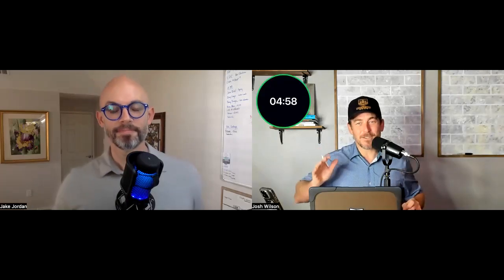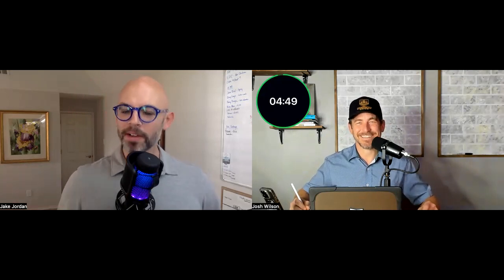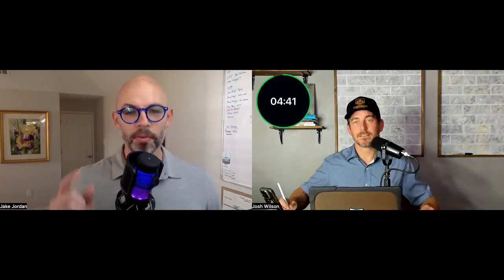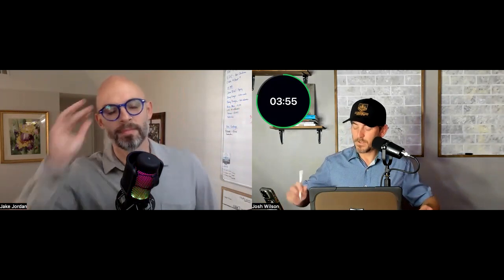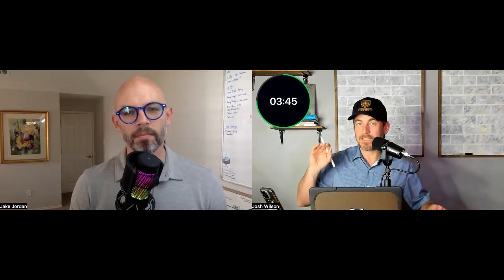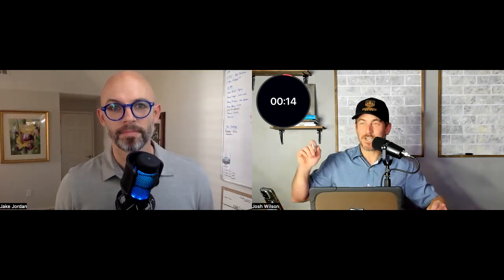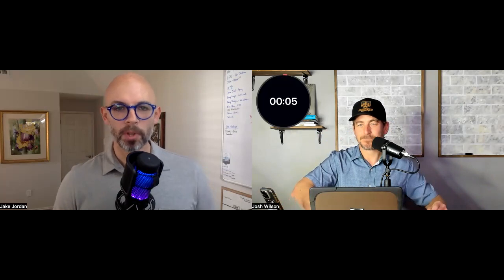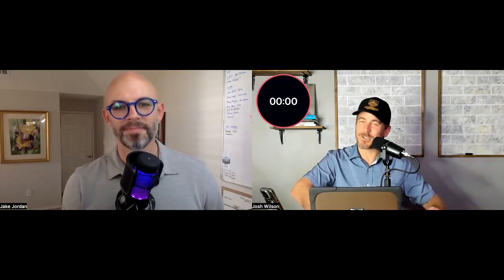Market Dominance Positioning with Jake Jordan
I'm thrilled to share with you the latest episode of our podcast, where we had the pleasure of hosting Jake Jordan, the mastermind behind the Simple Profits podcast. Jake's unique approach to business profitability is a game-changer, and I couldn't wait to share his insights with you.

Profitability over Revenue: Jake emphasizes that making money isn't just about increasing revenue. He believes that businesses often overlook profit opportunities that don't necessarily involve ramping up sales and marketing budgets. His podcast is a treasure trove of TED Talk-style ideas and practical strategies to help you uncover these hidden profit centers in your business.

The Power of a Clear Premise: According to Jake, having a clear, defendable premise for your podcast (or any venture) is crucial. It's not just about attracting an audience, but about engaging an audience that shares your passion and is excited to interact with your content.

Real-life Success Story: Jake shared a fascinating case study where he helped a commercial real estate CEO cut costs and identify a market dominating position. The result? Increased conversions and a healthier profit margin.

Cultivate Your Existing Audience: Jake's approach to business and podcasting is centered around nurturing the existing audience. He believes that by focusing on this, businesses can increase profits without necessarily increasing sales and marketing budgets.

I hope these insights spark your curiosity and inspire you to listen to our latest podcast episode. Jake's wisdom is sure to provide you with fresh perspectives on profitability and audience engagement.